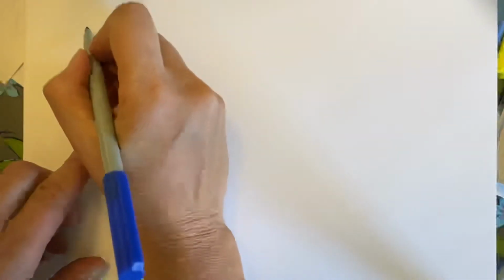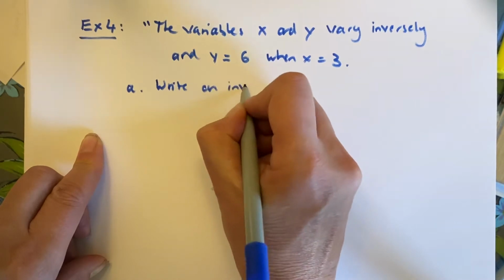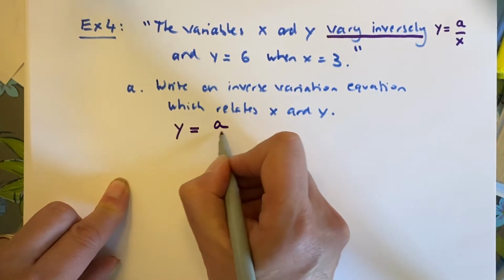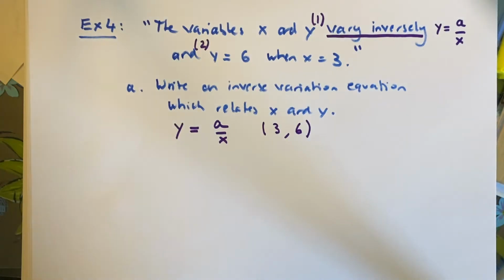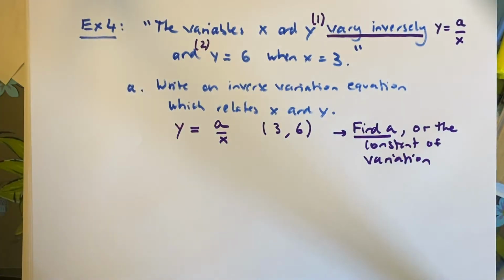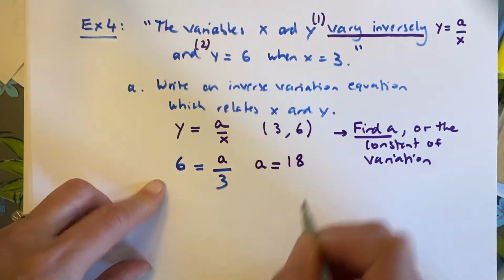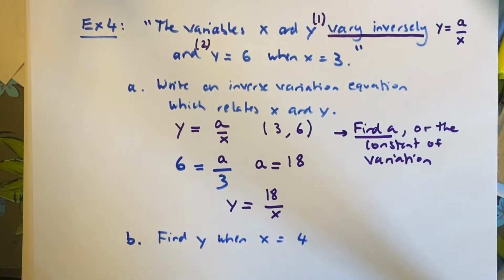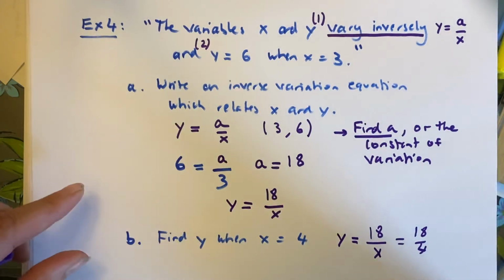12.1(1) Ex 4: Writing an Inverse Variation Equation